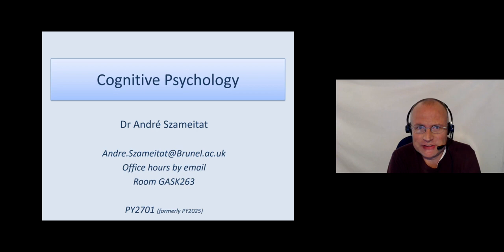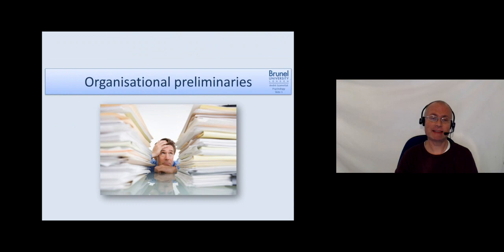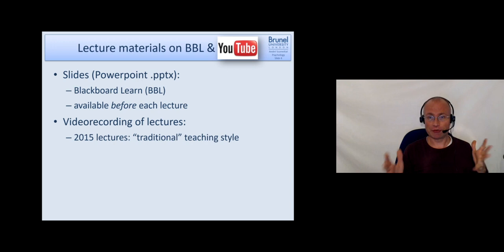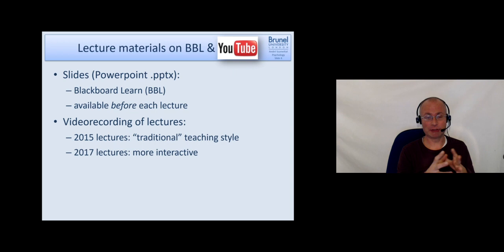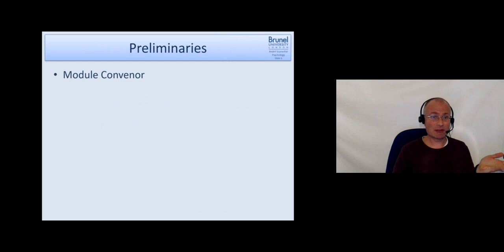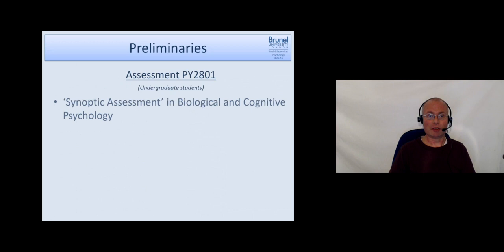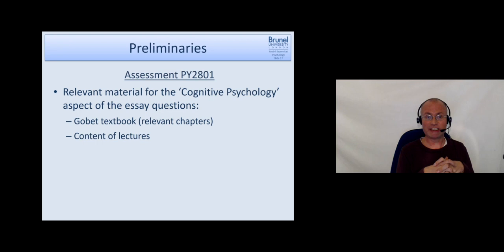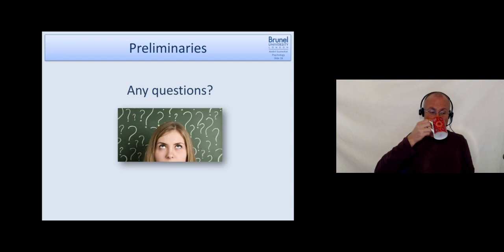Cognitive Psychology Lecture 01 - Part 1 (Introduction & Preliminaries)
Main topics covered in Lecture 01: Definition of Psychology and Cognitive Psychology; Experimentation; Frameworks for explaining cognition (Information processing approach; Production systems; semantic networks; connectionism)